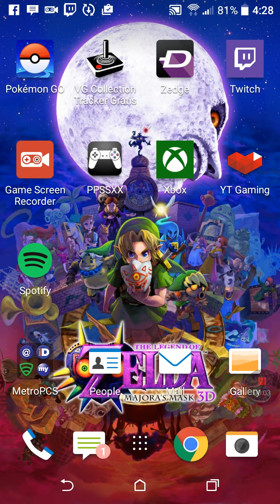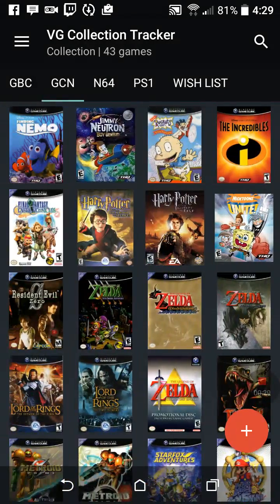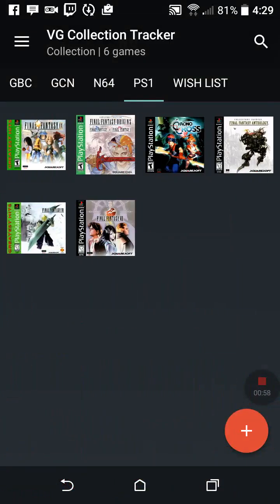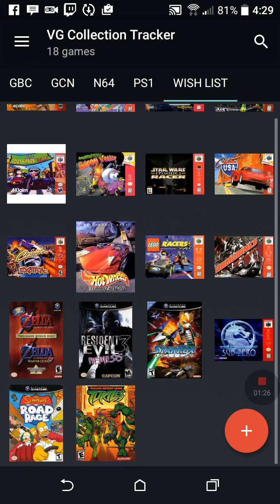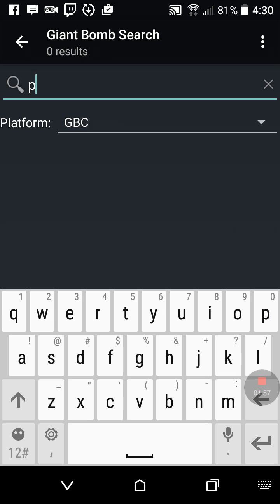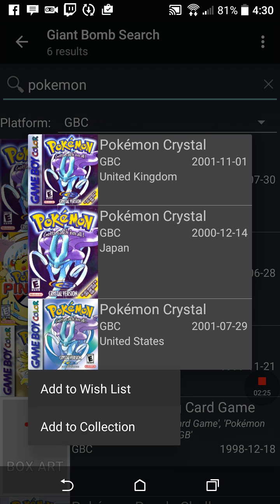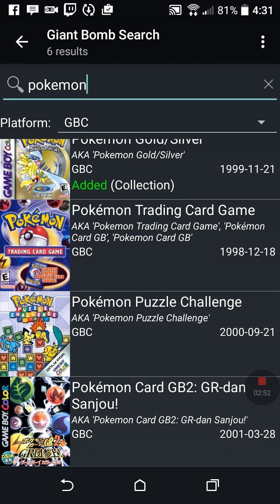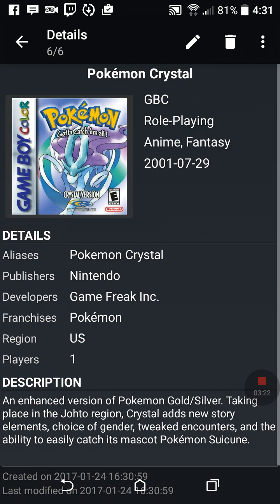Video game collection tracker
This video is information of an app that helps you keep track of your video game collection